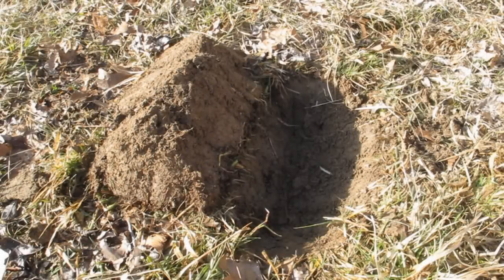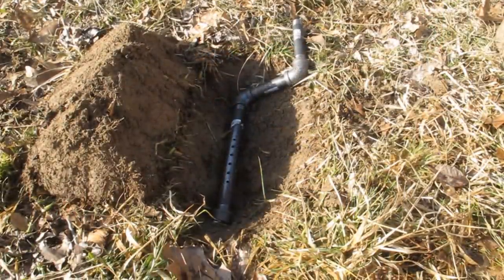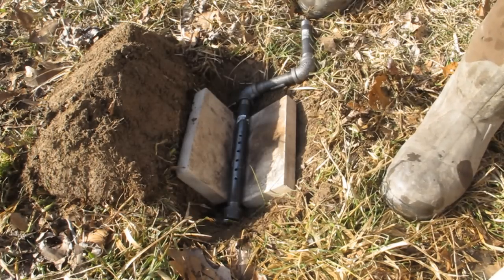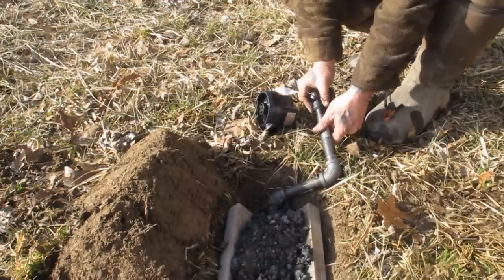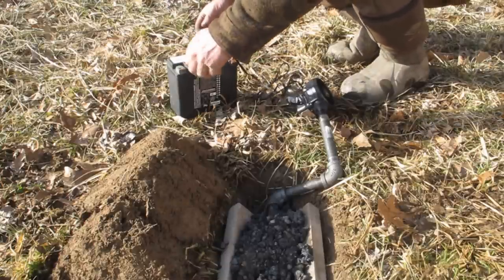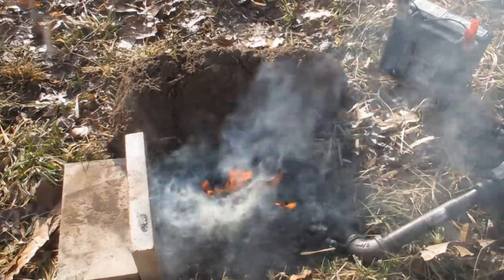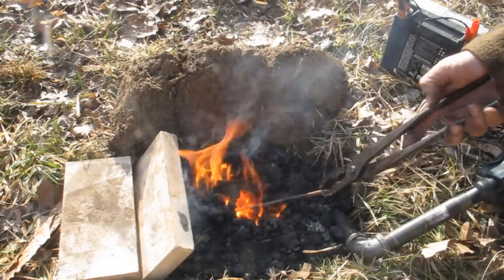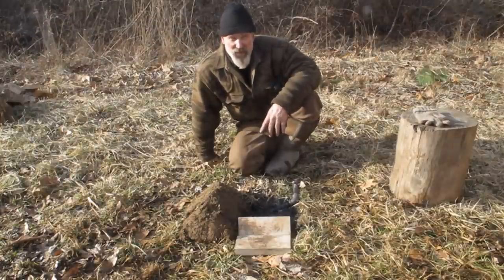Blacksmithing Part 39 Making a Portable Pit Forge